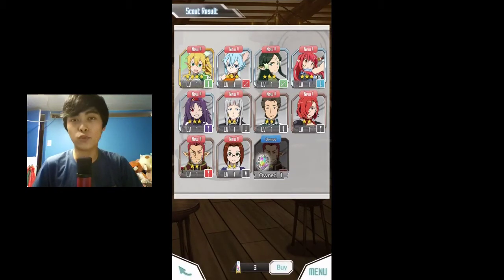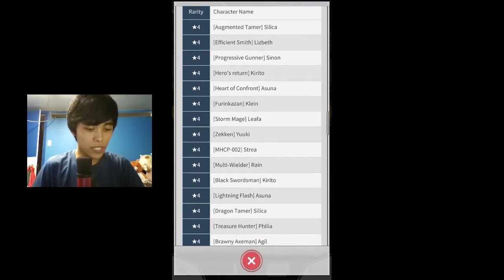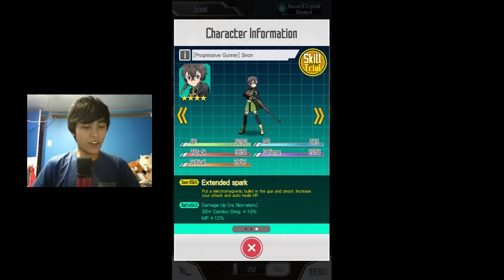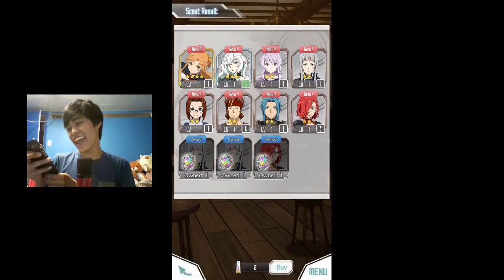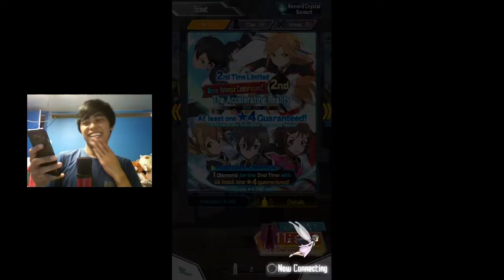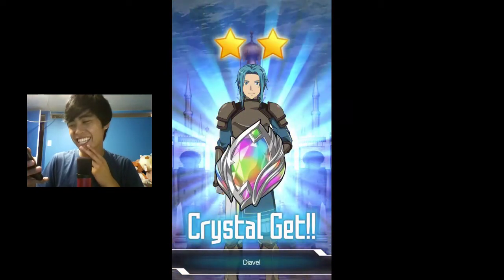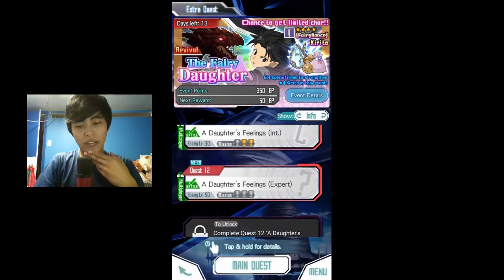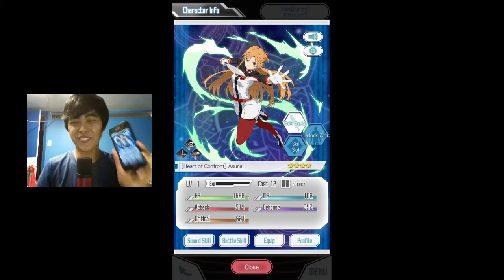SAO MD - The Quest for Ordinal Scale Asuna! My last attempt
This had to be the final one for me. I couldn't keep restarting the game. The tutorial was killing me.